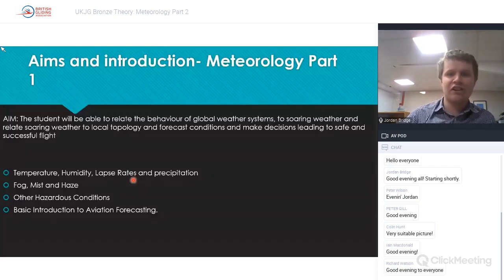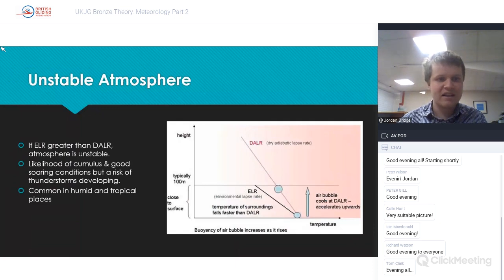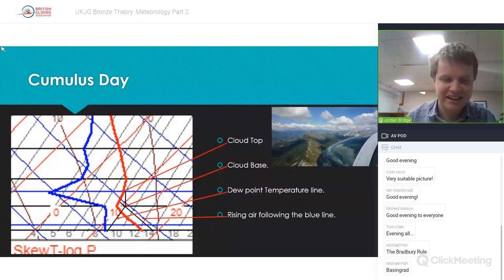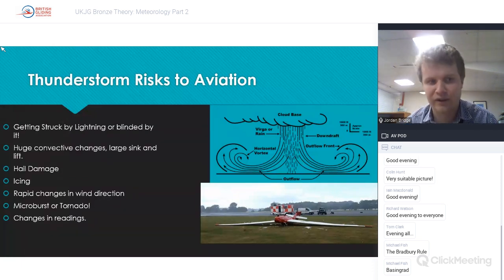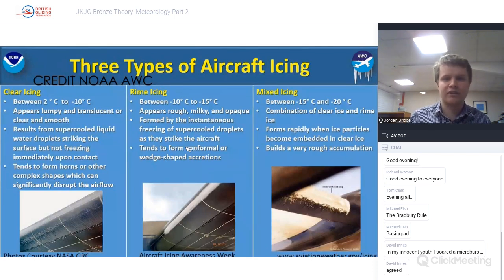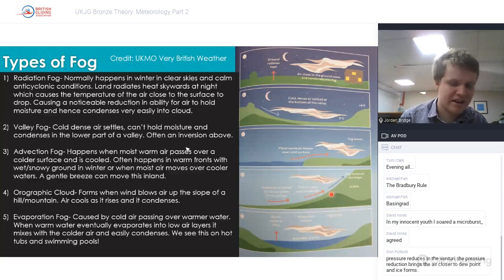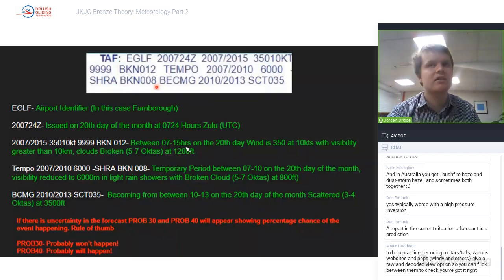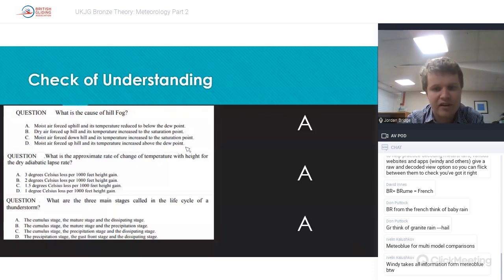Bronze Theory - Meteorology (part 2)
Lasham's DCFI Jordan Bridge talks through the theory for the Meteorology element of the BGA Bronze syllabus. Part two of a two-part series.